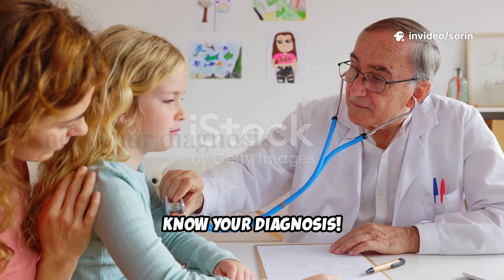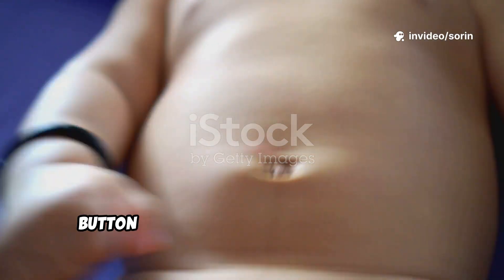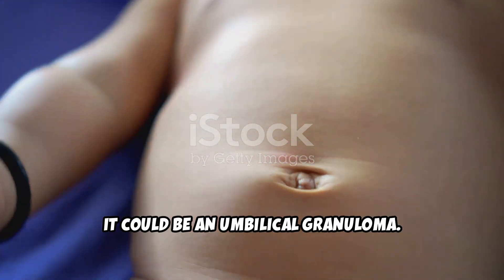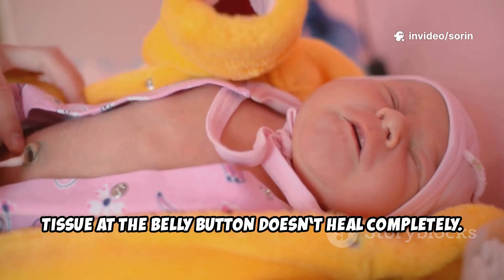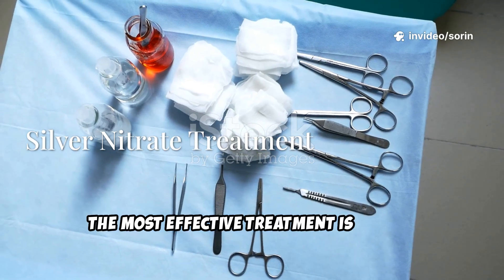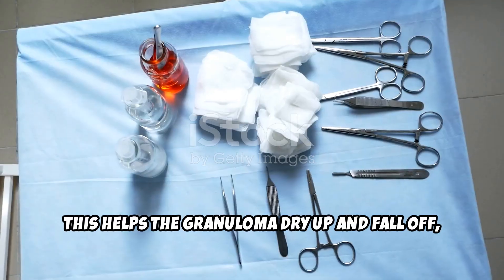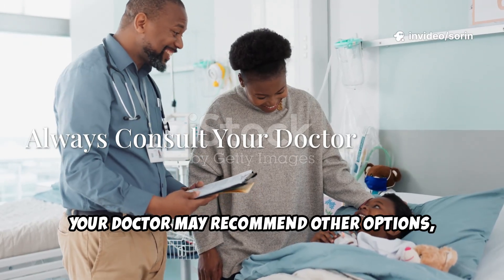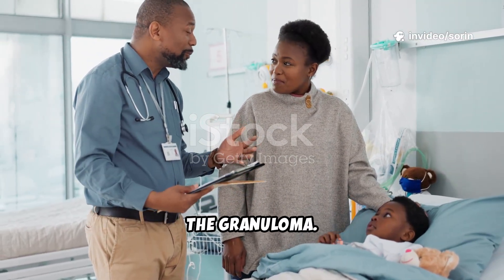Umbilical Granuloma Fast explainer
Is your newborn’s belly button not healing as expected? It could be an umbilical granuloma — a common but treatable condition in infants.

In this quick video, we explain:
✅ What an umbilical granuloma is
✅ Why it happens
✅ Signs to look out for
✅ Simple treatment options

Perfect for parents, caregivers, and medical students who need a rapid, clear overview.